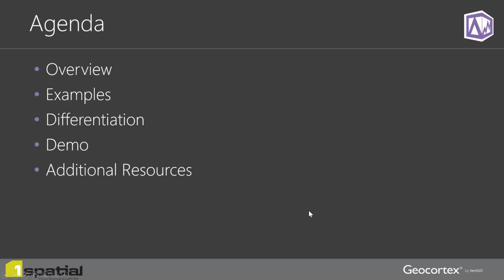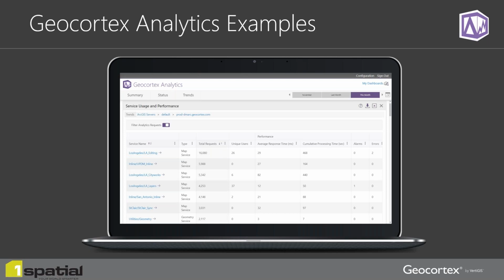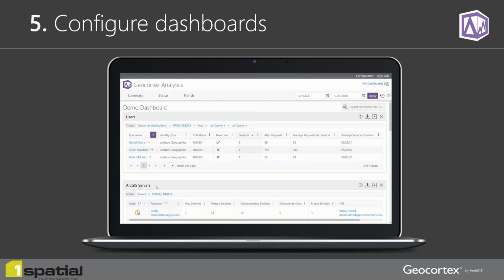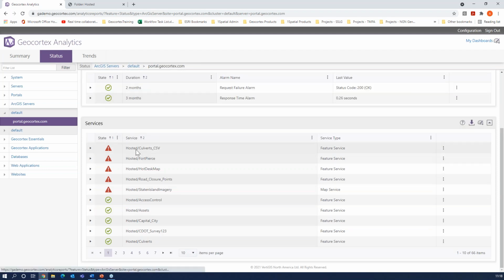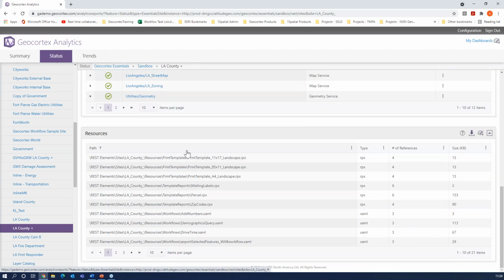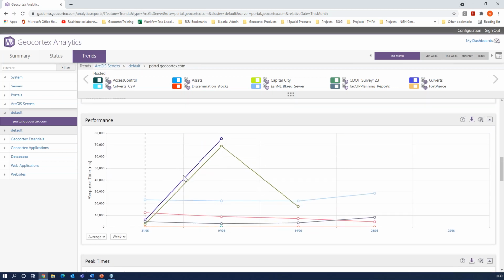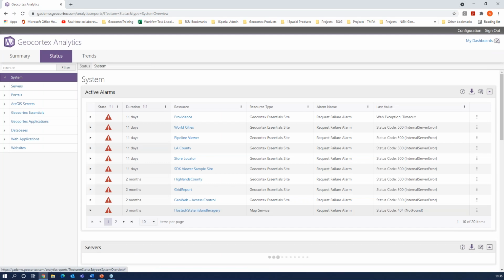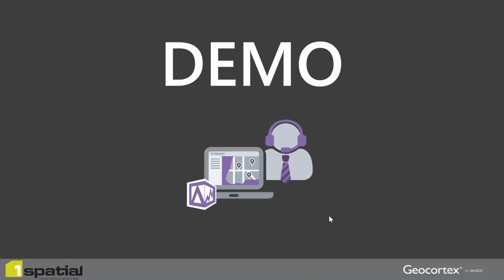Geocortex Analytics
Understand use patterns, quantify and report on GIS infrastructure return-on-investment using near-real time data analysis.

Geocortex Analytics provides a comprehensive picture of your GIS infrastructure, so you can ensure peak performance, keep users happy, and avoid interruptions.

If you’re experiencing any of the following issues, Geocortex Analytics is likely a good fit to help you alleviate the pain:

Your end-users are not working at an optimal level. They may be inefficient at performing spatial business tasks.
IT or GIS administrators are having trouble supporting their-end users.
GIS and IT are unable to understand where to focus resources for maximum results.

Geocortex Analytics optimisation tools help you understand how users are using your apps and services, so you can increase effectiveness and maximise productivity.

Geocortex Analytics includes reports for individual users’ sessions, in-app help and performance and reliability improvements.

More than 1500 organisations world-wide have put their trust in the Geocortex technology, across a multitude of sectors including Government, Utilities, Transport and Energy.

Join our webinar to learn why these organisations chose to grow with the Geocortex product portfolio, future proofing their investment with highly configurable, re-useable components that extend the ESRI stack.

In the meantime if you have any technical questions, or you’d just like a quotation for Geocortex, some training or a dedicated consultancy session from one of our Geocortex experts, just send us some details to and we’ll be sure to get back to you.